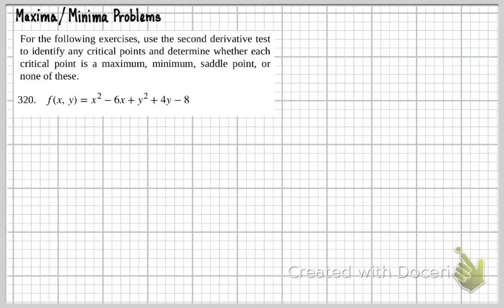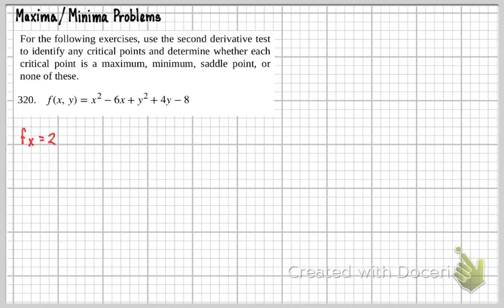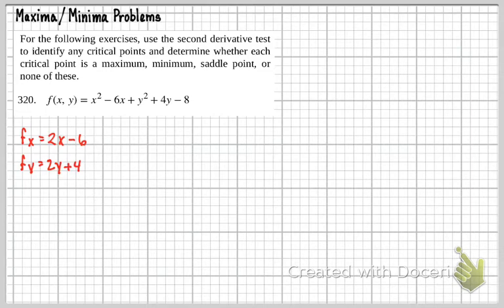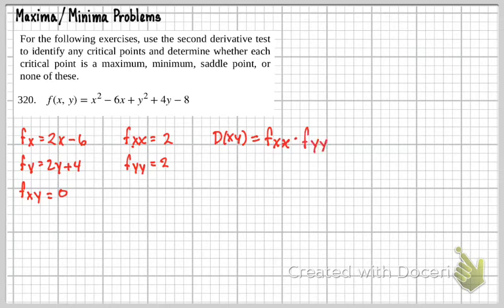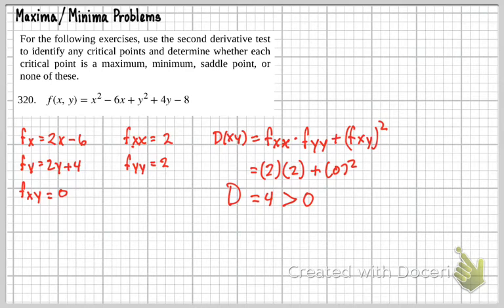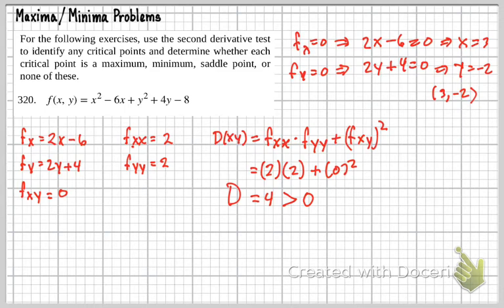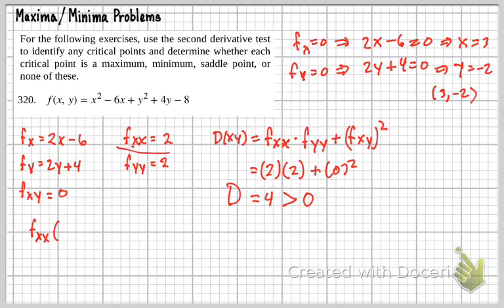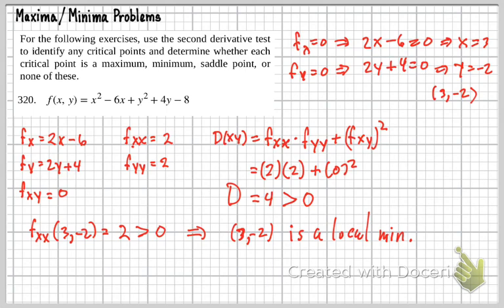MTH261-Sec. 4.7 Maxima and Minima Problems (Part 3)